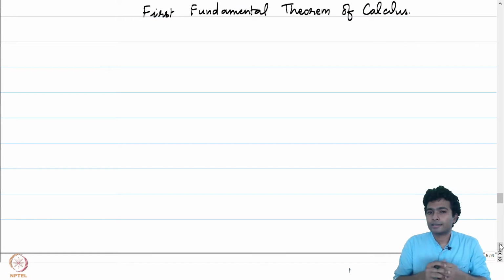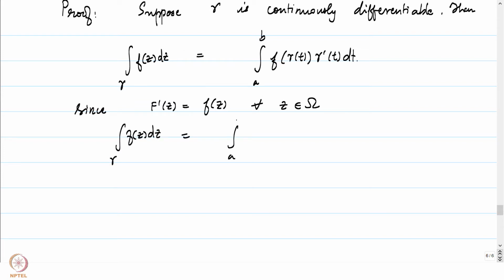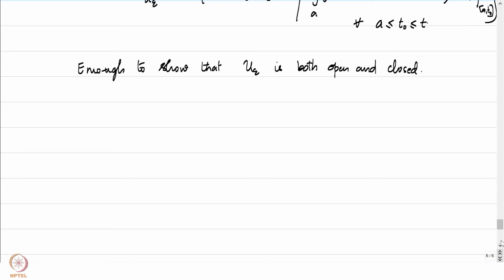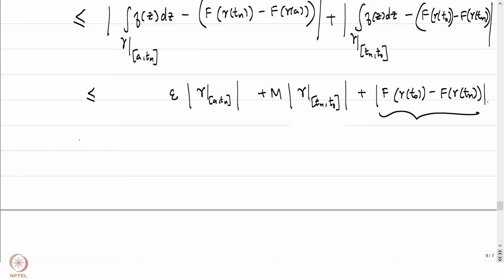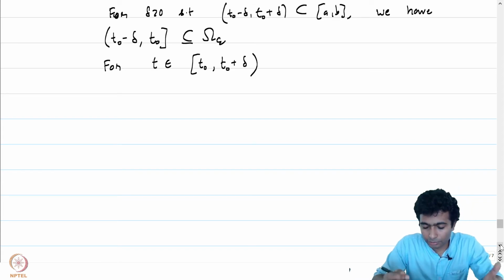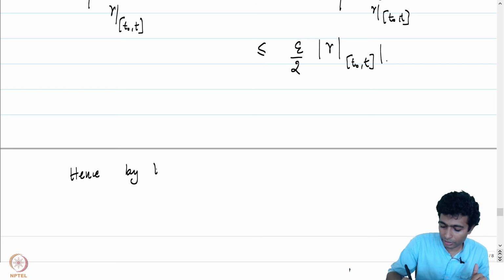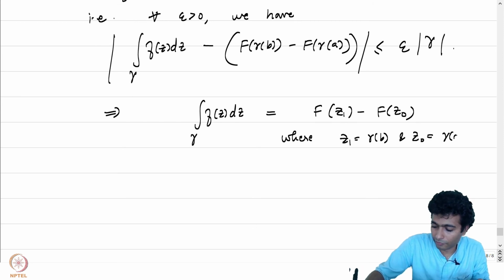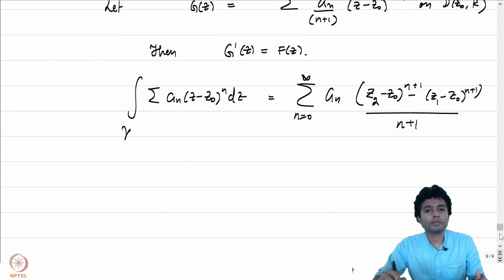Lecture 5.1 - Complex Integration over curves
Complex Integration over curves